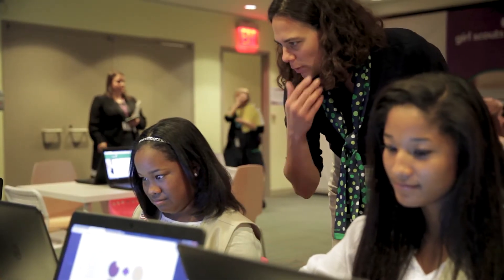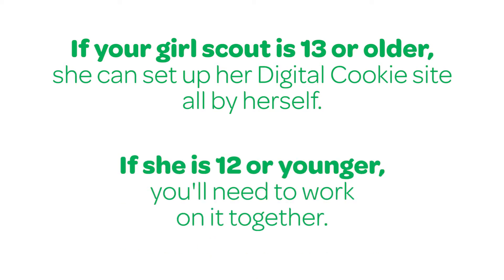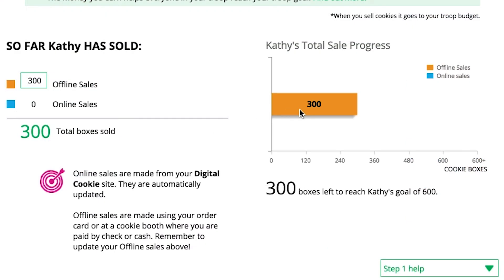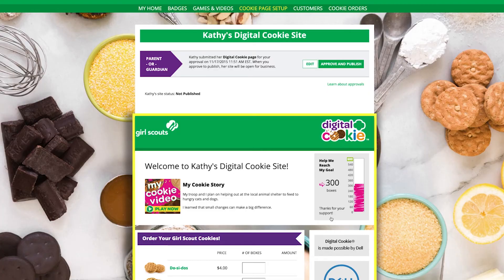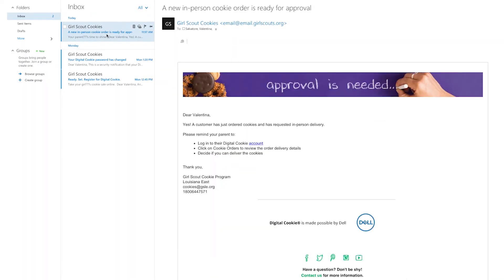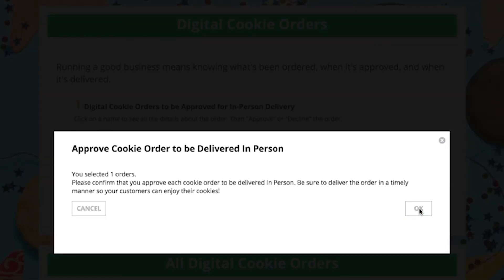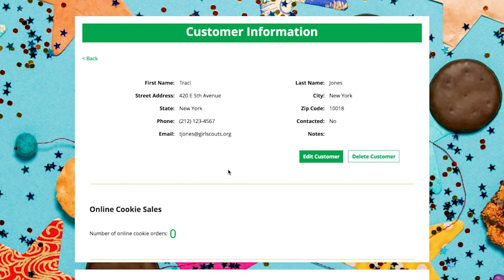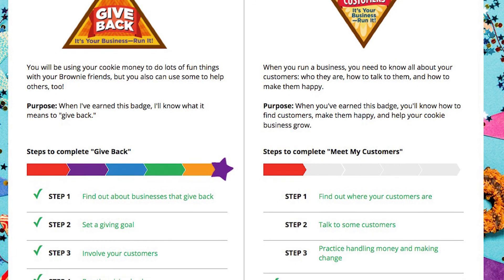Digital Cookie Platform 101 For Parents (In Person Delivery)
2021 Digital Cookie